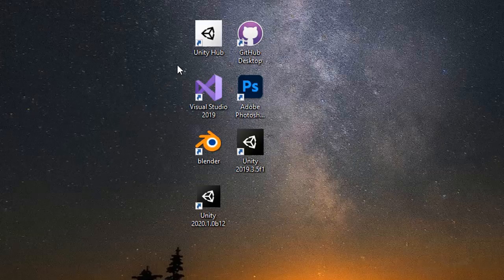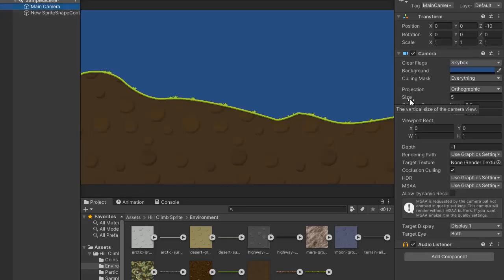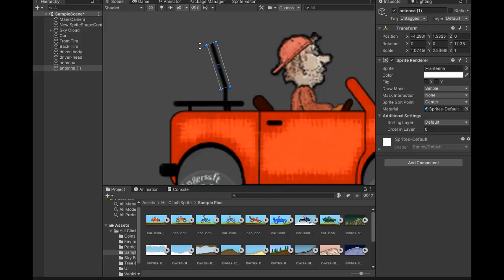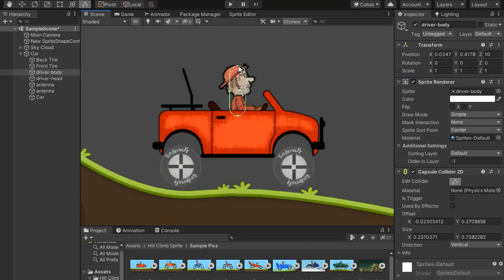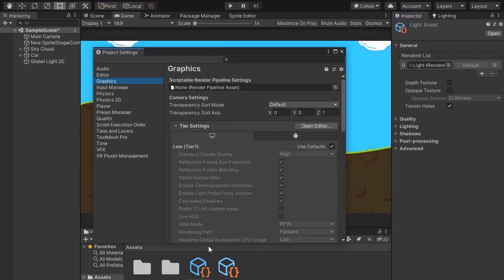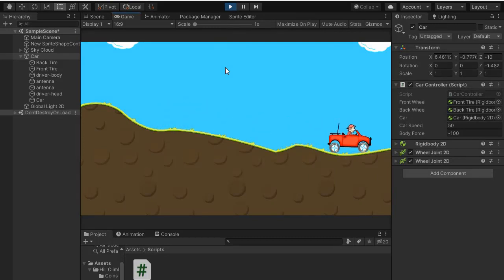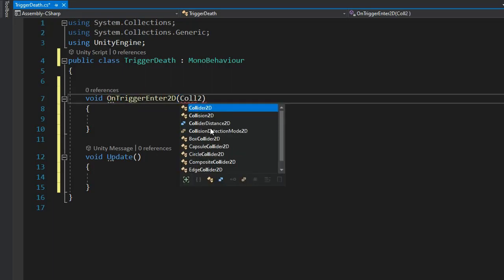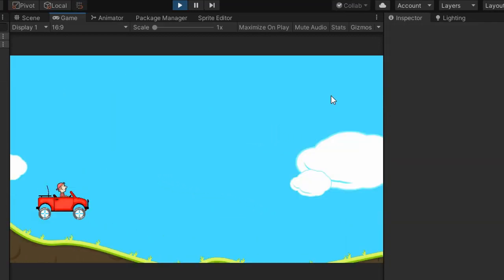Making a HILL CLIMB 2D Racing Game(Unity Tutorial) || 15 min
I made this game in 15 min wait for my next part
in which I explain to you how to make a Menu of Hill Climb and score
. 12:00 2d Rope Bridge How I made this